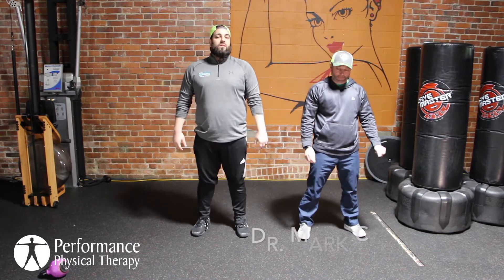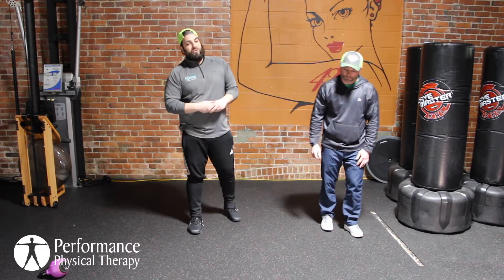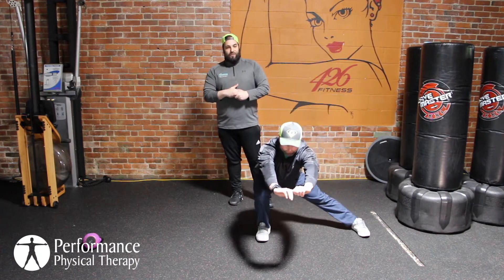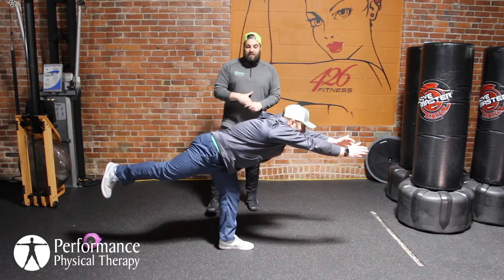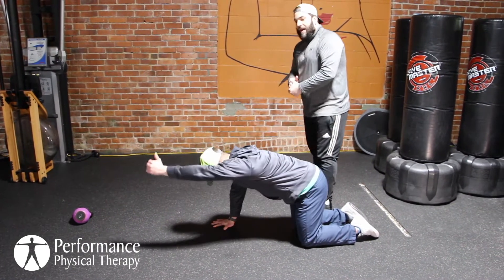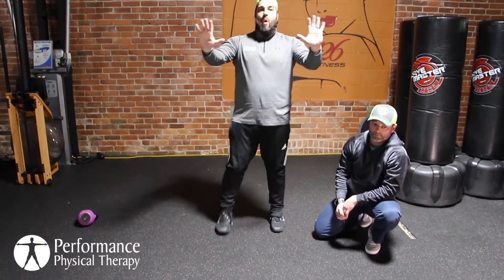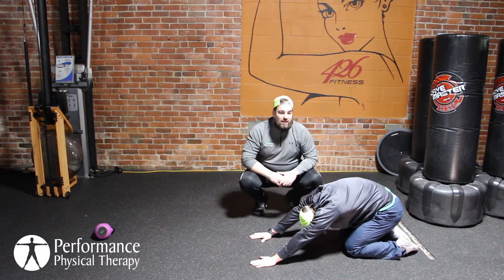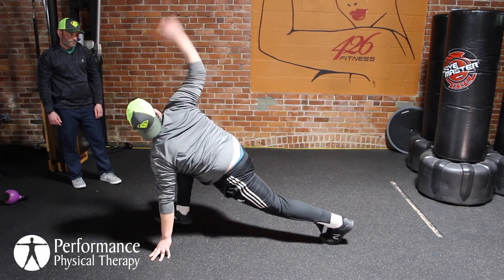Quarantine, Lean & Mean - Mobility Monday Round 2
Dr. Mark and Dr. Will are back for another Mobility Monday! Follow along with their exercises to make sure you stay moving while staying at home!